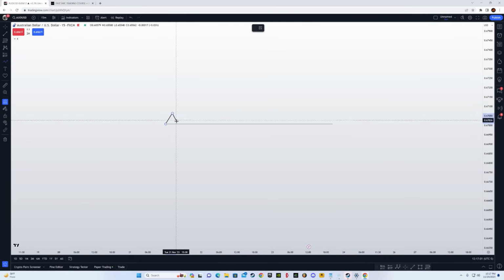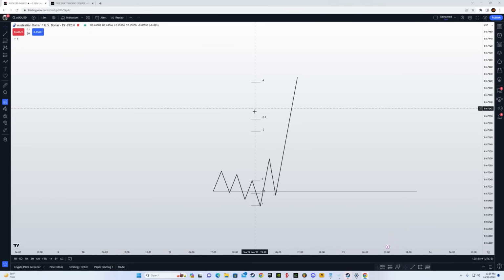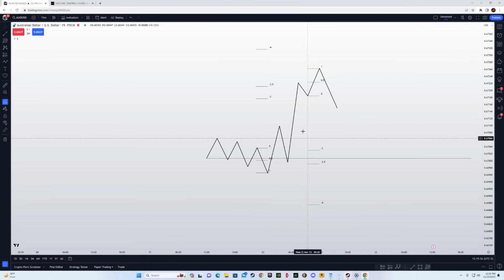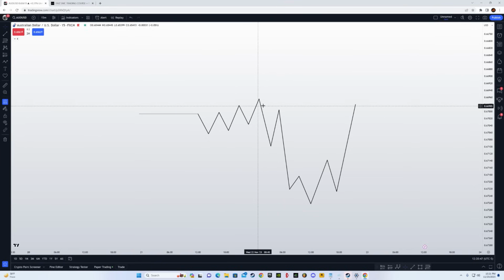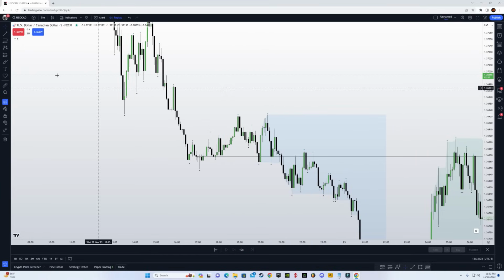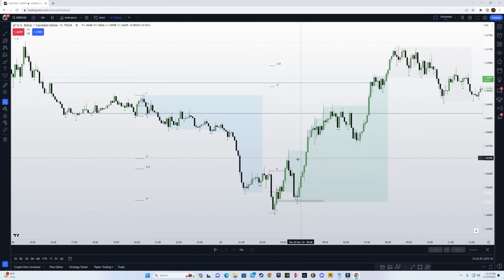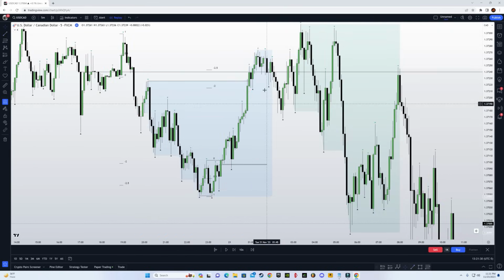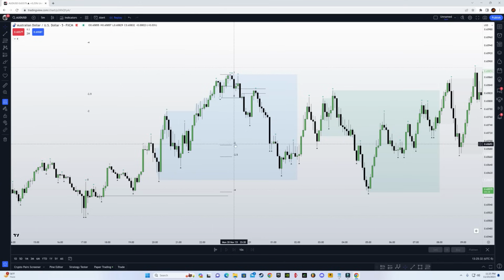Easy ICT AMD & Standard Deviations Trading Strategy That Works! (No Daily Bias)